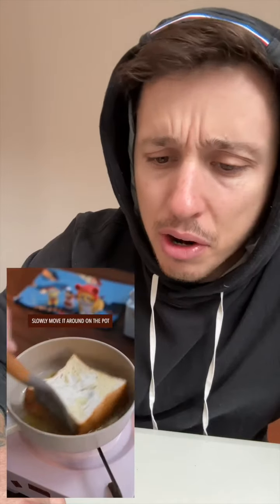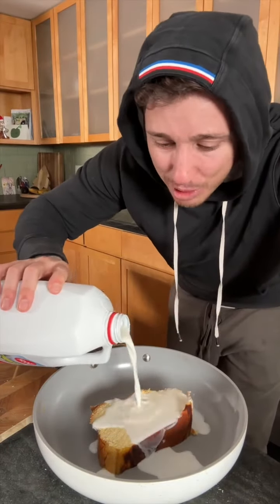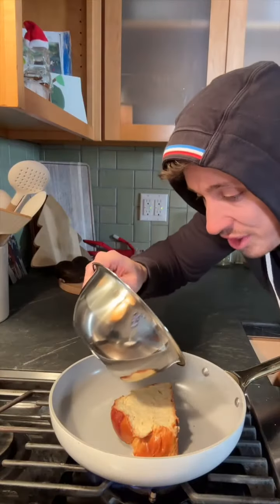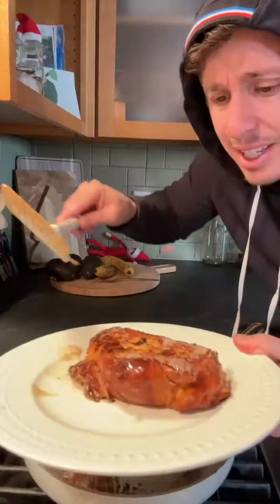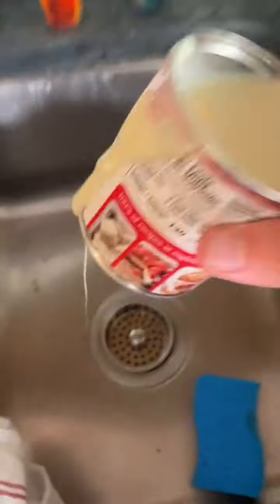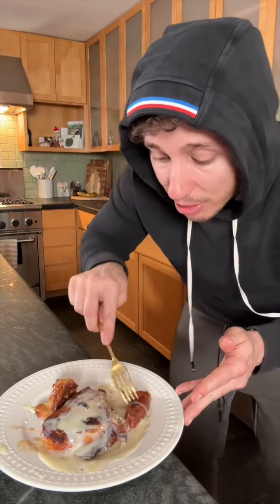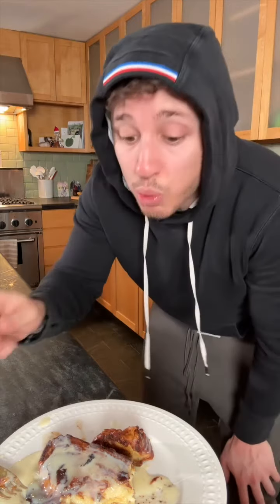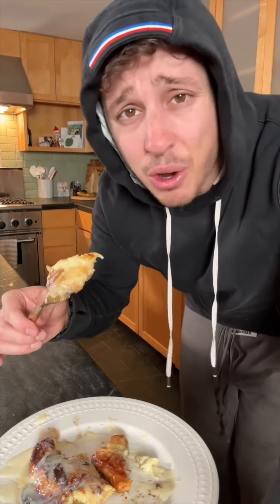The Easiest Breakfast Dish!! 😯 Making this every morning... 😂 || Corey & Alicia 2024